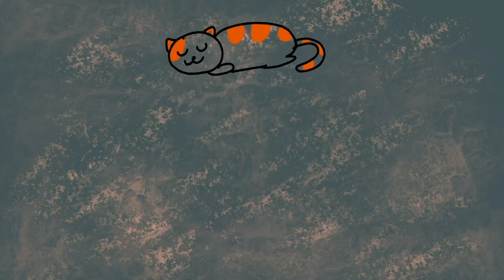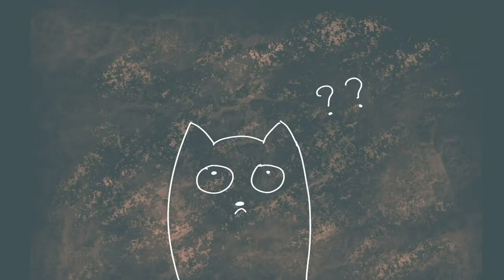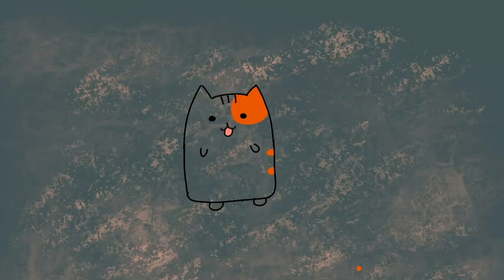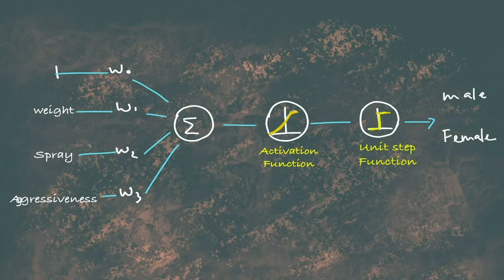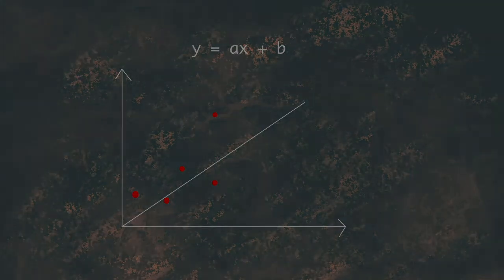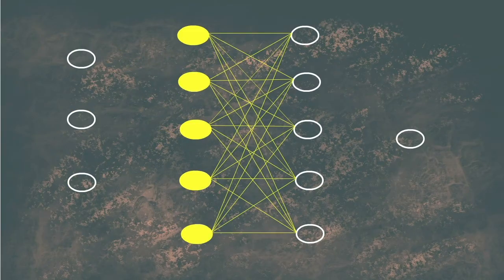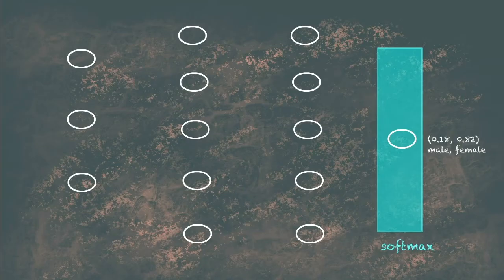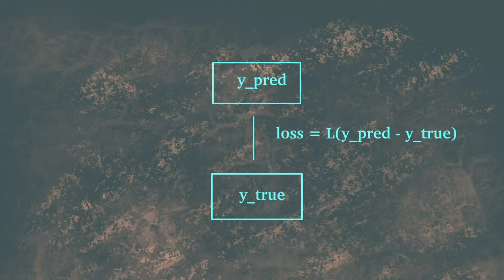Feed forward neural network (and cats)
Neural network is a function approximator.

In this video, I explain the feed-forward neural network step by step

Step 1:
Each neuron in the network computes the weighted average of its input.

Step 2:
A non-linear activation function is used so that the neural network may learn non-linear relationships between the inputs and the outputs.

Step 3:
To enhance the complexity of the model, the output of the function can be sent as input to the next neuron in the next layer.

Step 4:
The final output is translated into probability distribution via a softmax function. Then the output is compared with the labels by a loss function. Weights and biases will be adjusted according to the loss. The loss function has its own curves and gradients. Gradient descent, an optimization algorithm is often used to minimize the loss function.